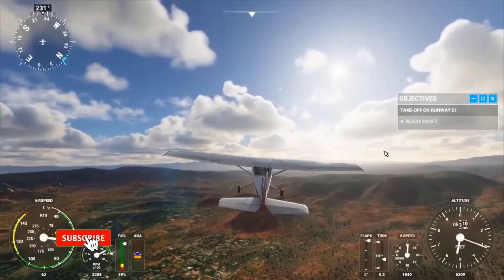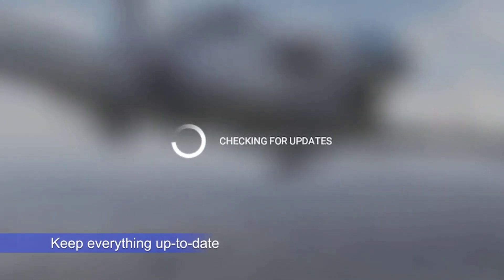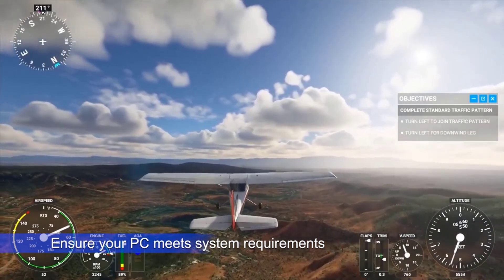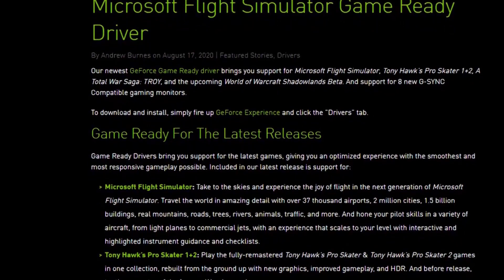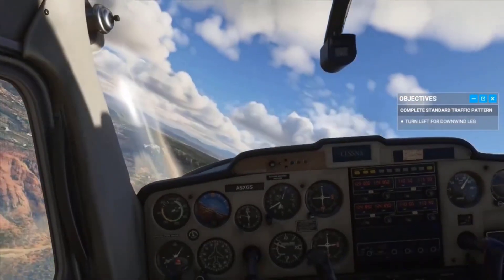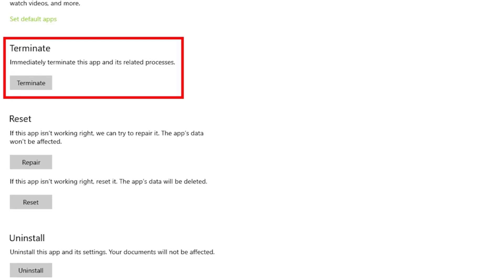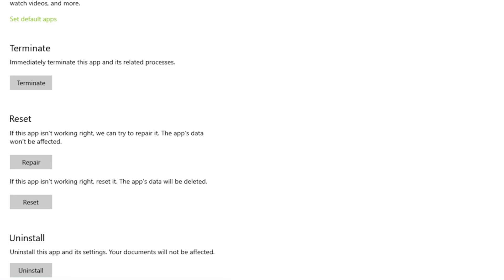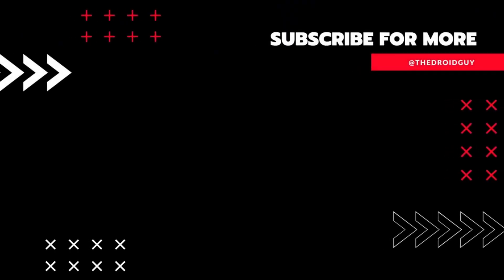How To Fix Microsoft Flight Simulator Crashing On PC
On this video, we will be showing you how to fix Microsoft Flight Simulator crashing on PC.

00:37 Keep everything up-to-date
01:06 Ensure your PC meets system requirements
01:27 Check for GPU drivers
01:48 Reboot your PC
02:00 Troubleshoot the Xbox app
03:14 Verify game files
03:25 Reinstall